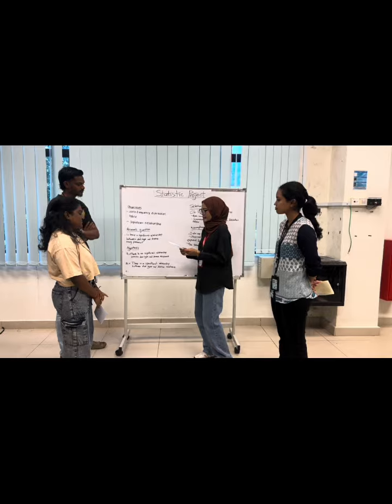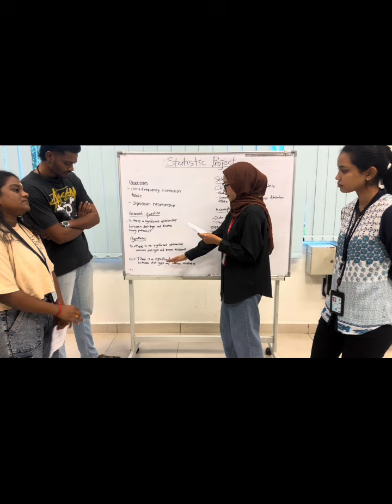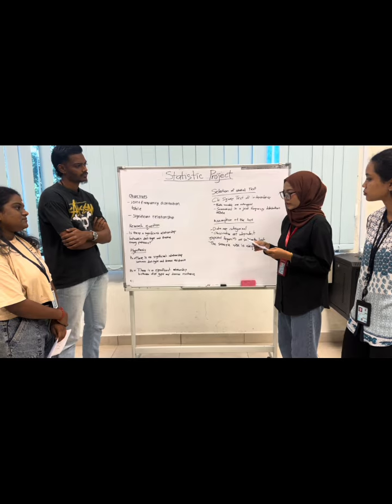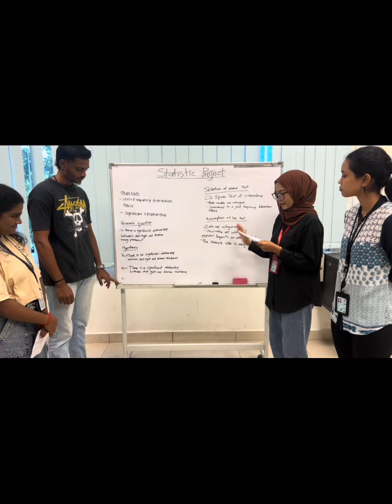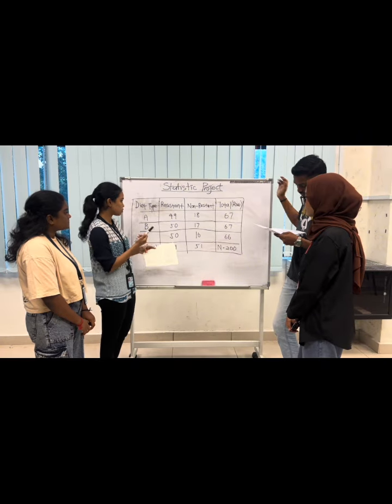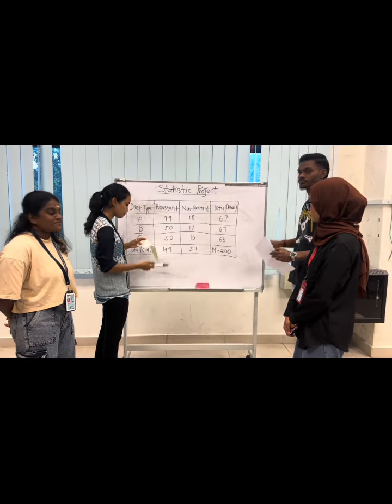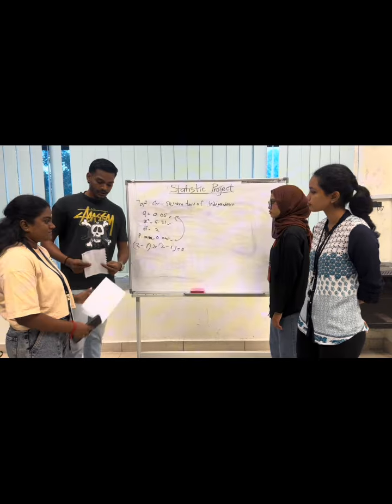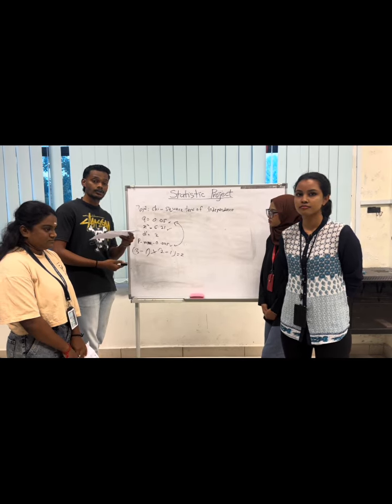(SBF11) 2025 FFT2073 Basic Statistics Project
0:00 1.1 Introducing group members
SBF F24A1218 AHRINI A/P NAGENDRAN  (SBF11)
SBF F24A1090 SHANGEETHA A/P MARIAPPAN (SBF11)
SBF F24B1004 MAGENDRAA KUMAR A/L SARAWANAN (SBF11)
SBF F24A1301 SOFIA BALQIS BINTI MOHD FAIZAL (SBF11 Leader)

0:34 1.2 Context of the project (3%)
1. To apply statistical concepts to real data set A
2. The diet types are classified into Diet A, Diet B and Diet C.
3. Disease resistance is categorized as Resistant or Non-Resistant.

1:04 1.3 State 2 objectives of the analysis (2%)
1. To summarize the distribution of diet types and disease resistance by constructing a joint frequency distribution table.
2. To determine whether there is a significant relationship between diet type and disease resistance using an appropriate statistical test at the 5% significant level
Chapter 2: Data analysis

1:11 2.1 Form 1 research question that is specific and measurable (1%)
1. Is there a significant relationship between diet type and disease resistance among patients?

2:06 2.2 Form the hypothesis (2%)
1. Null hypothesis : There is no significant relationship between diet type and disease resistance.
2. Alternate hypothesis : There is a significant relationship between diet type and disease resistance.

2:46 2.3 Select one appropriate test and justify your choice (1%)
1. The statistical test chosen for this analysis is the Chi-Square Test of Independence.

3:18 2.4 List down test assumptions (2%)
1. The data are categorical which is satisfied as both variables are categories.
2. Observations are independent.
3. Expected frequencies are sufficiently large.
4. The sample size is adequate.

4:12 2.5 Statistical test outputs based on (i) and (ii) (7%)
(i) The joint frequency table of
- Diet type | A | B | C |
| 67| 67 | 66 |
- Disease Resistance for 200 patients

(ii) Chi-square (x²) = 1.5184
Degree of freedom (df) = 2
p-value = 0.468
Significant level (α) = 0.05

8:39 Chapter 3: Test conclusion and interpretation (2%)
1. The p-value of 0.468 is greater than the significance level of 0.005
2. We therefore not rejected the null hypothesis
3. This indicates that there is no statistically significant relationship between diet type and disease resistance.